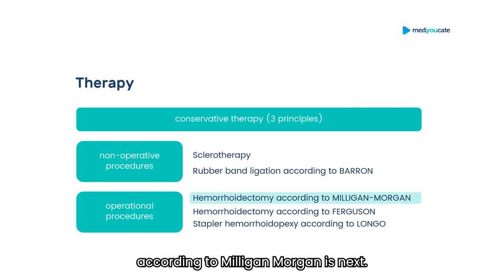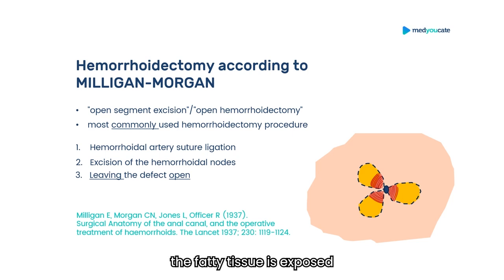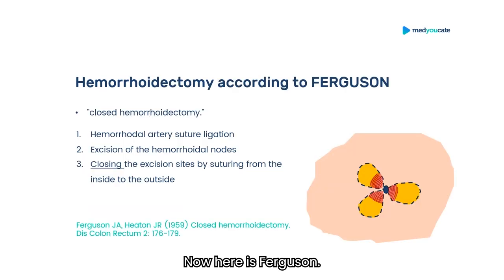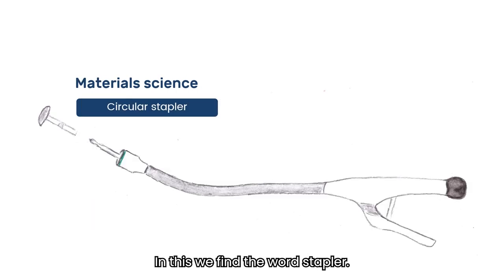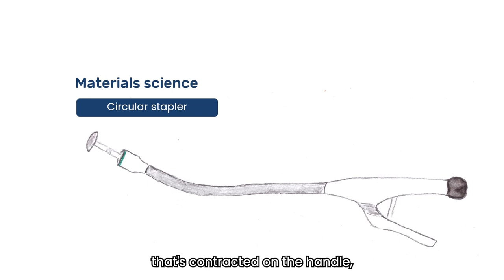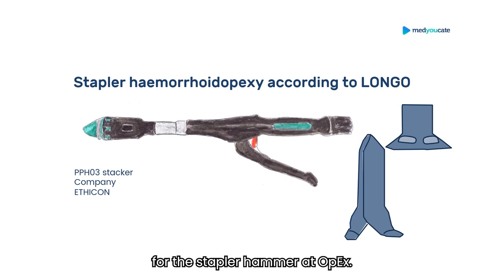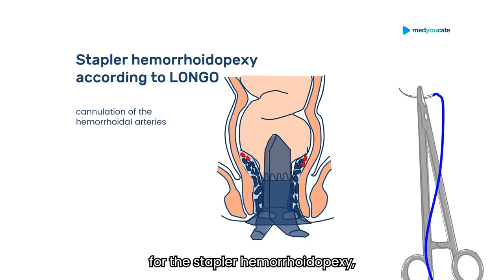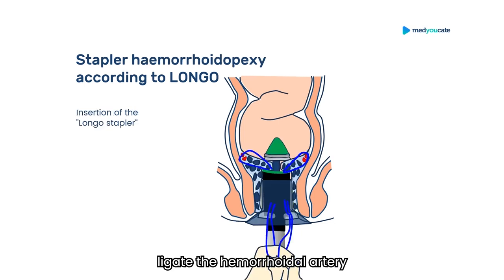Hemorrhoidectomy Surgery Lecture | Hemorrhoidal Surgery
In this lecture on hemorrhoidectomy surgery, you'll gain valuable insights into the hemorrhoidal surgery. Our presenter will walk you through the whole procedure, discussing the latest techniques, patient benefits,...

Whether you're a medical professional looking to expand your knowledge or someone considering this surgery, this video offers essential information. Join us as we explore the intricacies of hemorrhoidectomy surgery and provide a thorough understanding of this common medical procedure.